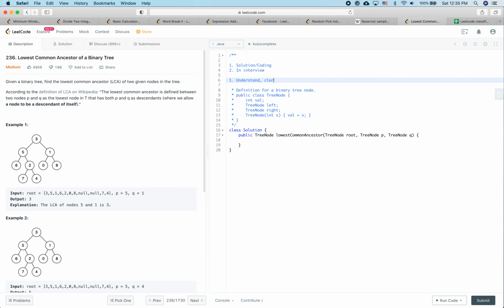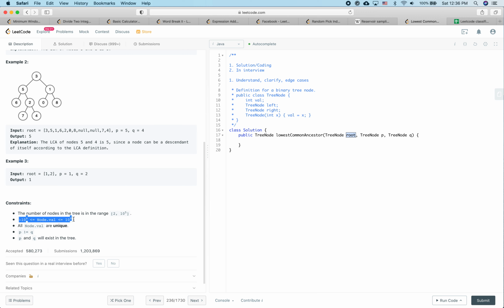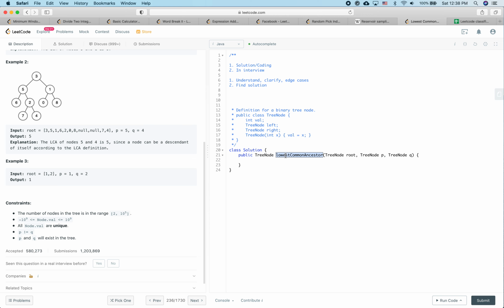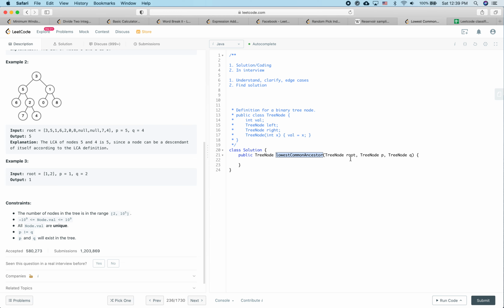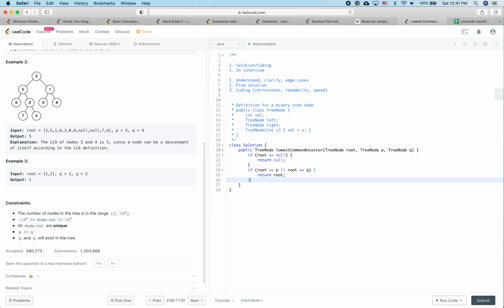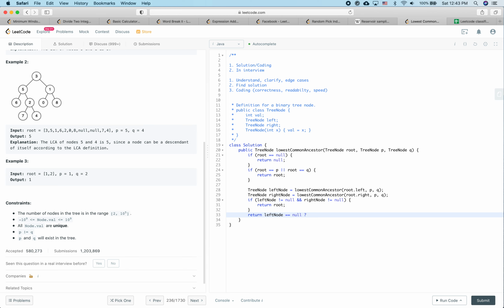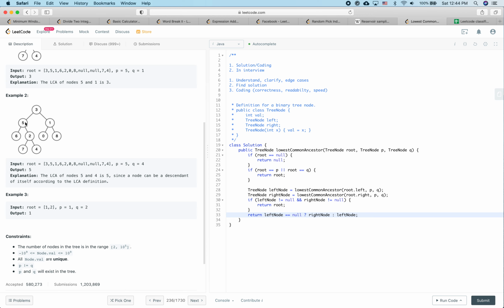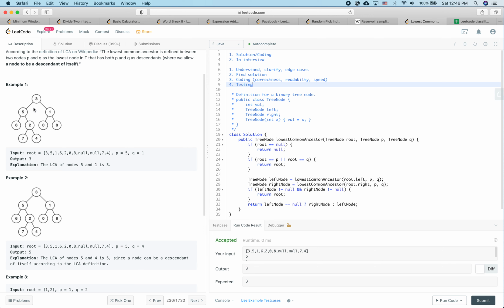Facebook Coding Interview Question | Leetcode 236 | Lowest Common Ancestor of a Binary Tree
In this video, we introduce how to solve the "Lowest Common Ancestor of a Binary Tree" question which is used by big tech companies like Google, Facebook, Amazon in coding interviews. We also cover how to behave during a coding interview, e.g. communication, testing, coding style, etc.